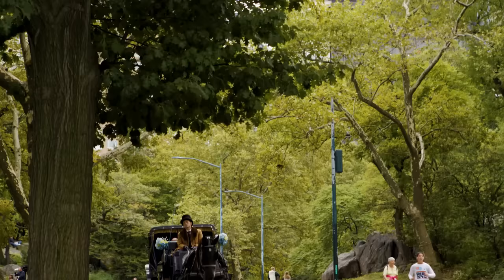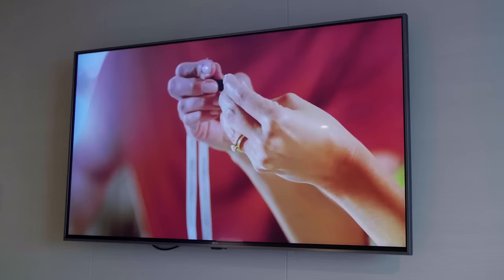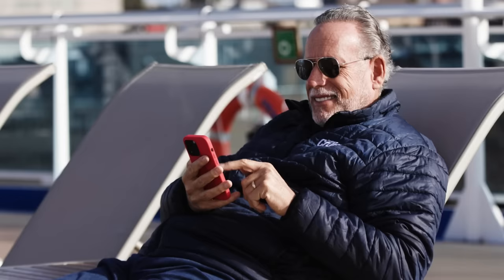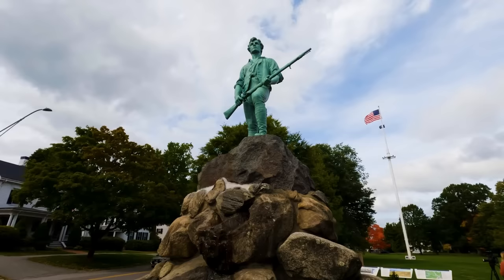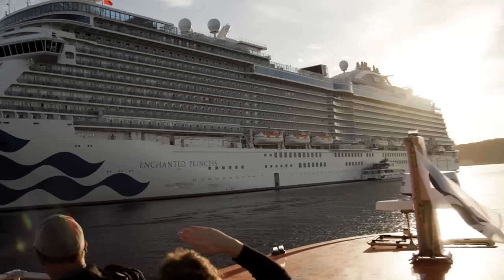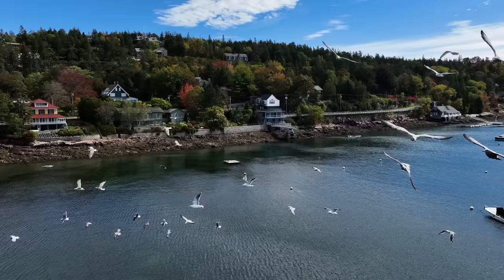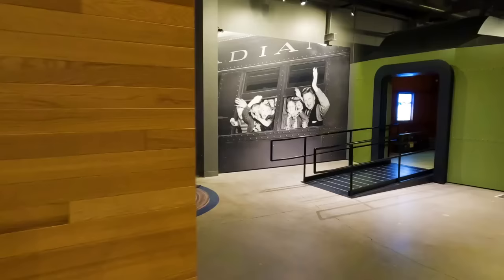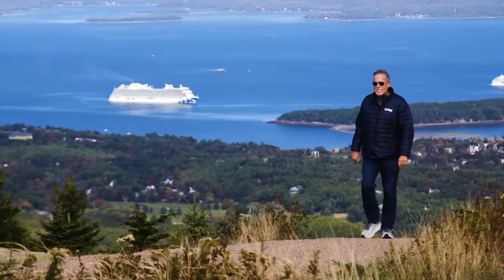Cruising Through New England & Canada With Princess Cruises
Interested in learning more about Princess Cruises' newest ship, Enchanted Princess? You're in luck! Join Bill as he gives a first-hand look at the ship and takes travelers to the many destinations on this cruising experience.

Guests traveling aboard the new ship can expect tons of exploration opportunities in Canada and New England.

To start his journey, Bill explores New York City the day before the ship departs, visiting popular New York sites like Central Park, Essex House, and Time Square!

While in Boston, visit Boston Common, the oldest public park in the United States, and Public Gardens, a large park in the heart of Boston that has been around since 1796.

Visit the historical monument of Lexington Green, and see the Henry H Kitson Statue, erected in 1900 that memorializes the Lexington Minute Men, explore Concord, a leader location in American history, visit Harvard University and walk around Harvard Square to see the excitement of the university and experience life in Cambridge.

Spend the day in Bar Harbour, Maine, an island and the largest town on Mount Desert Island. Experience the fall foliage, Local shops, boutiques, and restaurants around Bar Harbour.

Explore Halifax, Nova Scotia, home to one of the longest boardwalks in the world. Guests can explore the Maritime Museum, The Titanic Exhibition, visit Pier 21, and walk across the Boardwalk in Halifax to experience the destination's history.

Set sail on the new Enchanted Princess medallion class ship to experience the latest innovations, a wide range of cuisines,  entertainment features, and unforgettable destinations.

Time Stamps:

00:30 - New York City and Central Park

01:20 - Boarding Enchanted Princess

02:05 - World Fresh Market Place

02:25 - Enchanted Princess Stateroom Tour

03:30 - Enchanted Princess Ship Tour

04:53 - First Day at Sea

06:24 - Welcome to Boston

09:30 - Princess Medallion App

09:50 - Exploring Bar Harbor, Maine

12:22 - Interview with Commodore Nick

13:15 - All About Shore Excursions

14:22 - St. John, New Brunswick, Canada

16:00 - Halifax, Nova Scotia

17:00 - Highlighting Enchanted Princess Experience

Thanks for tuning in, and keep cruising! - BP